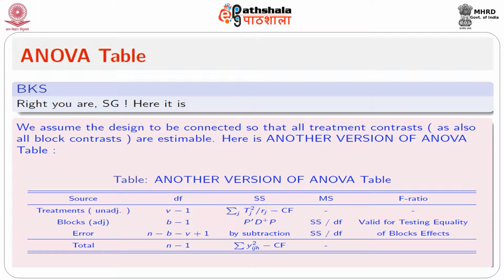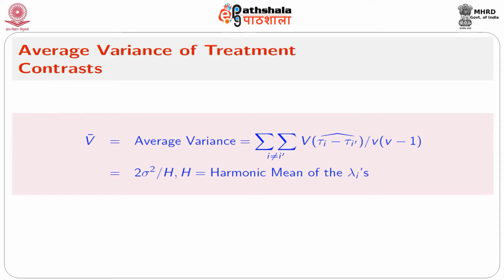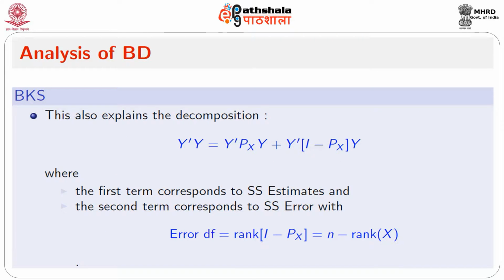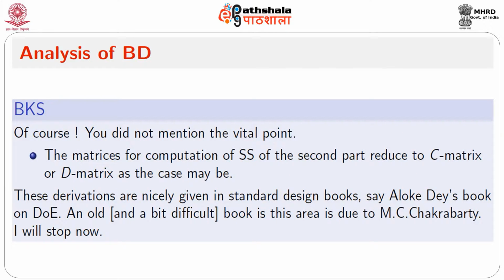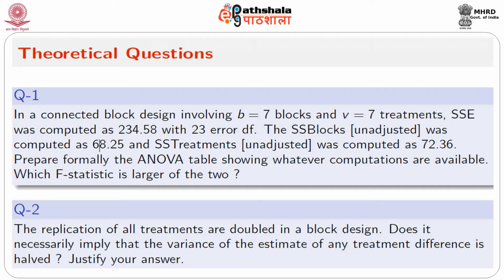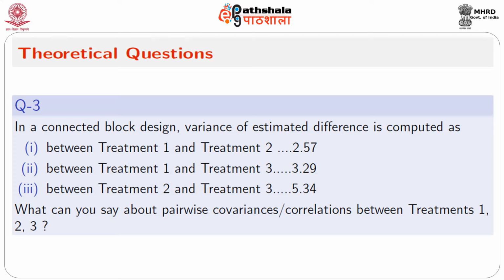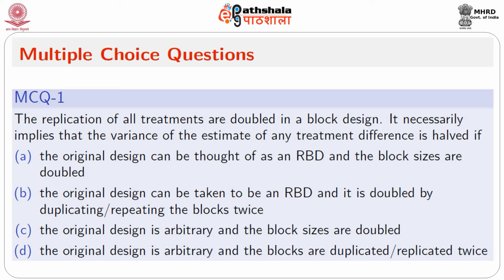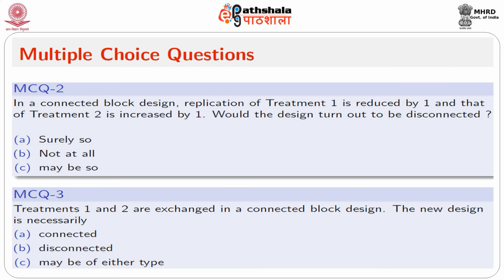2 Block Design Analysis M8 SME